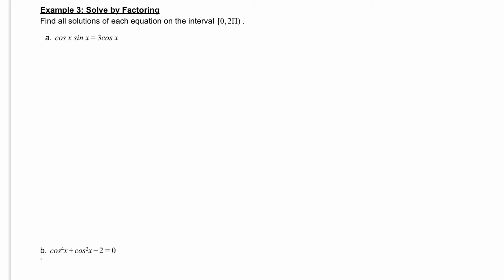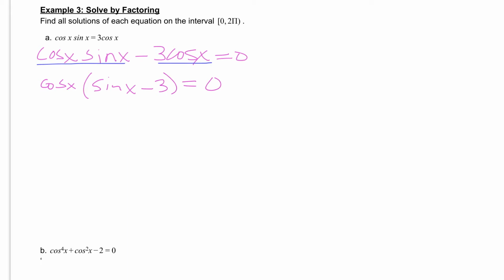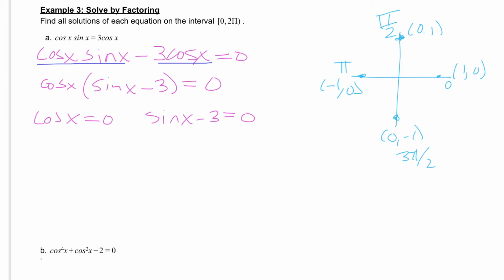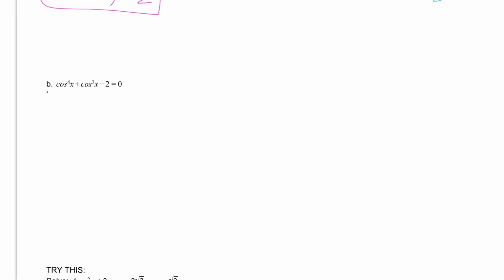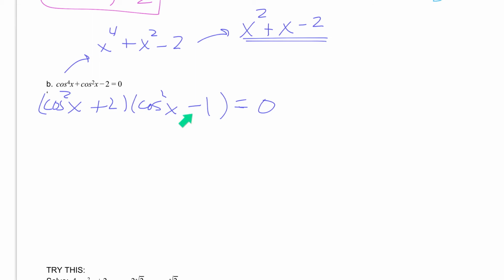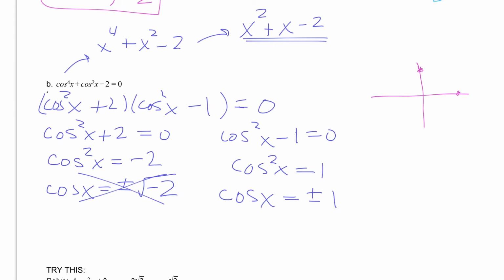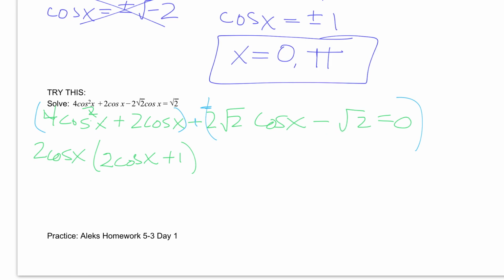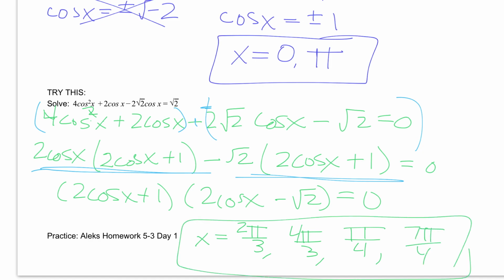Notes 5.3 day 1 ex. 3